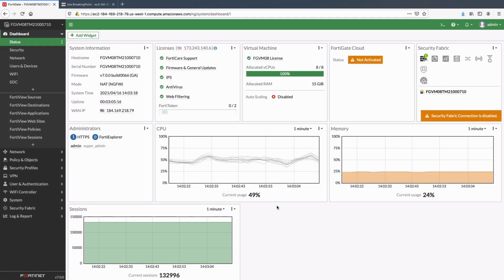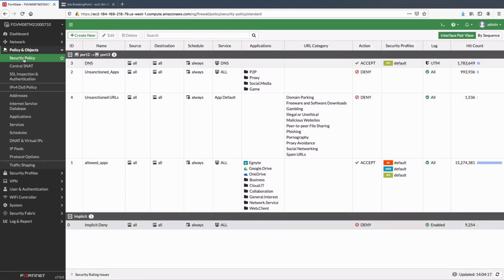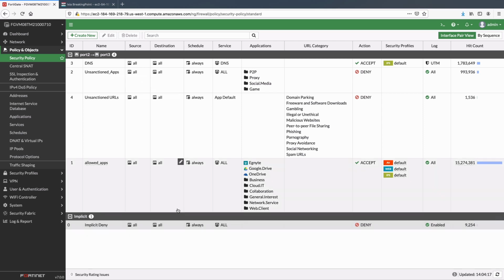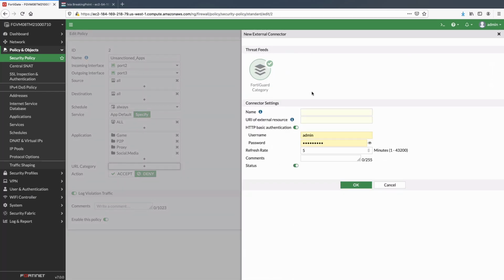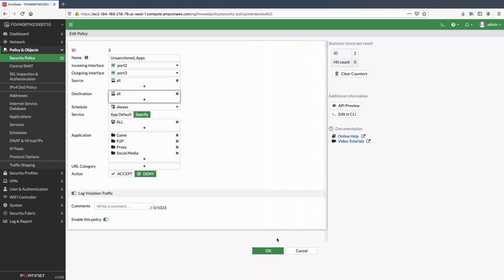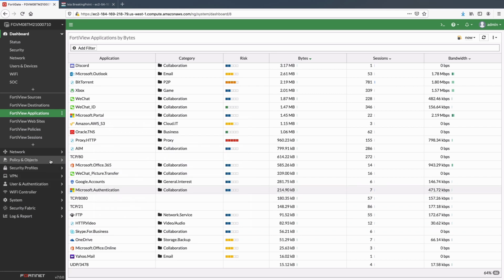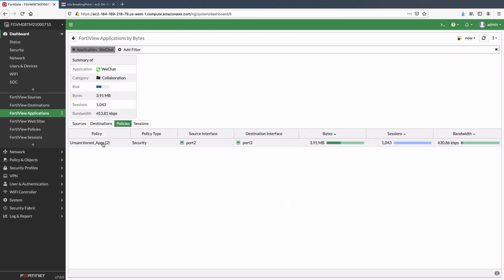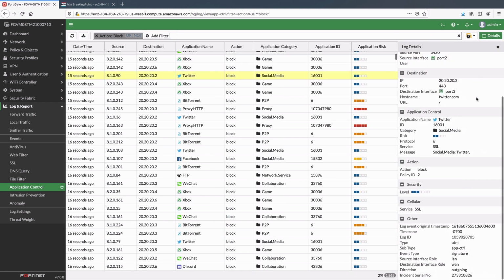FortiOS 7.0 NGFW Policy-based Mode | Next Generation Firewall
The demo highlights FortiGate operations in NGFW policy mode to control network traffic with Layer 7 security policies.